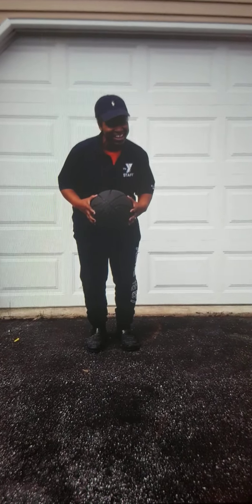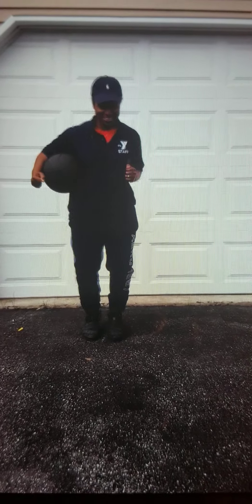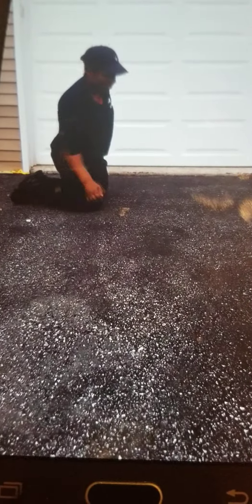YMCA Virtual Preschool - Basketball Dribbling with Ms Monical